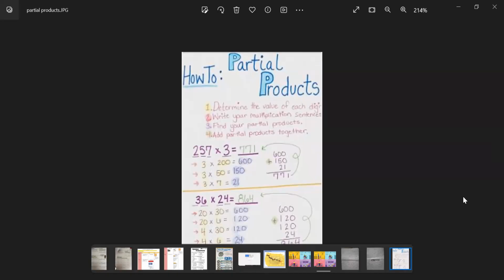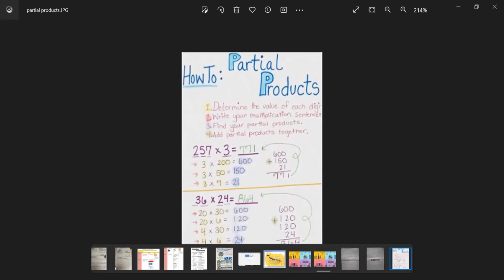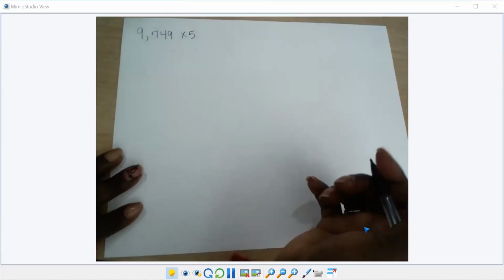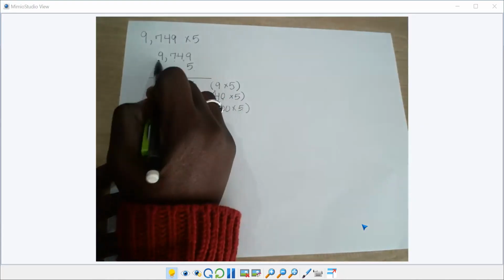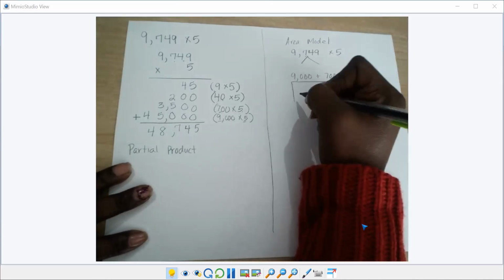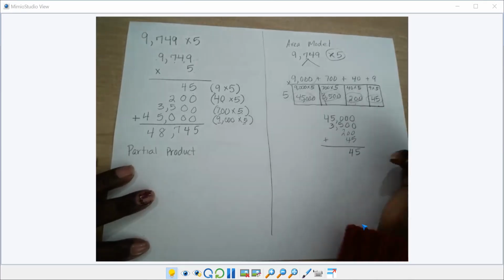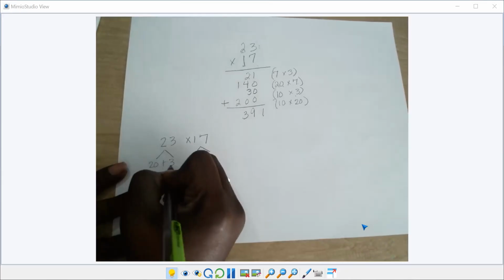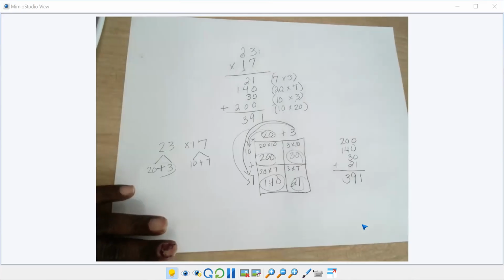Partial Product and Area Model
To aid parents and students with upper grade multiplication strategies Partial product and area model.